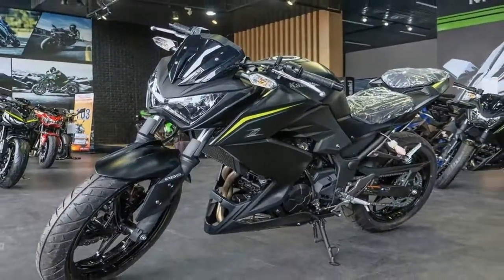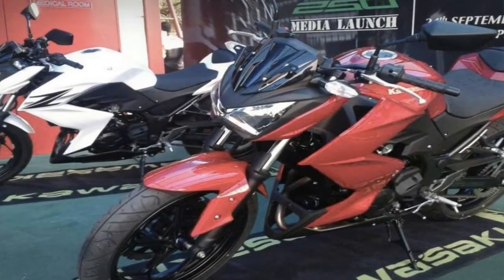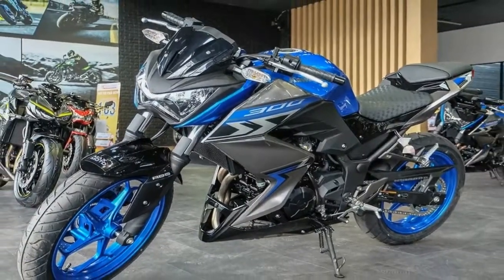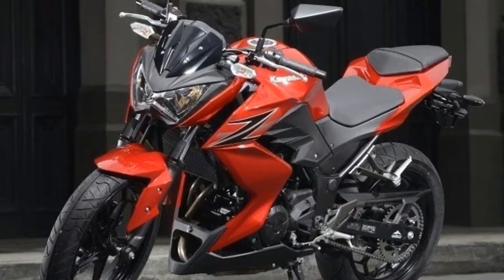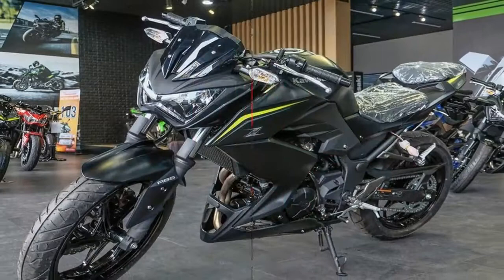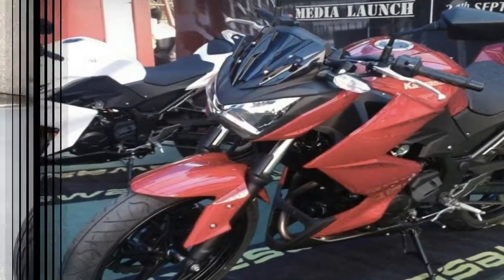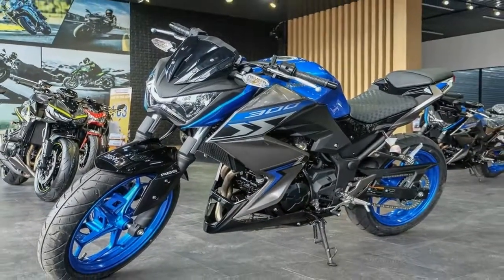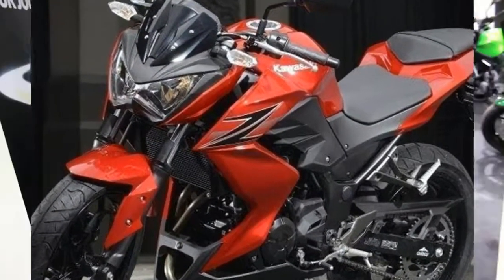Otto Bike l 2018 Kawasaki Z 250 Design Overview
Otto Bike l 2018 Kawasaki Z 250 Design Overview-As mentioned before, the Z250 has been crafted in symphony with the bigger motorcycles of Kawasaki’s ‘Z’ family of naked streetfighters, the Z800 and Z1000. Kawasaki claims that the Z250 is a blend of the genes of both the Ninja as well as Z streetfighters, which is evident from its design. How you ask? Here’s the answer.

██████ GET DAILY UPDATES! NOW! ██████